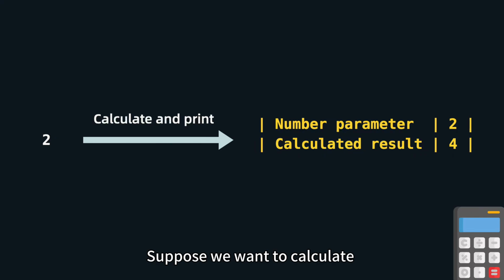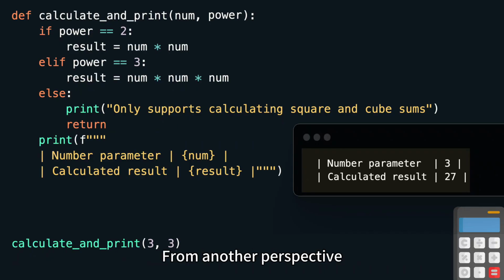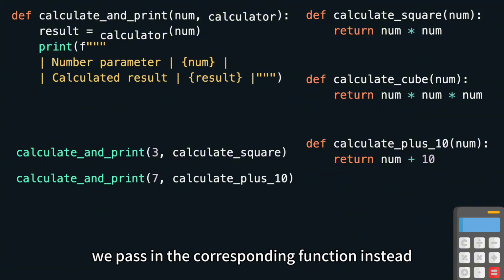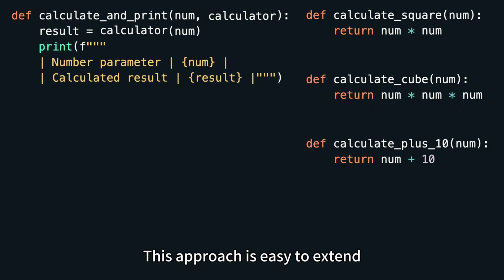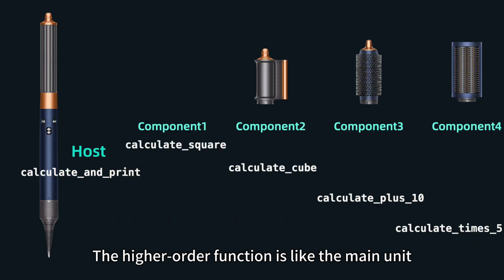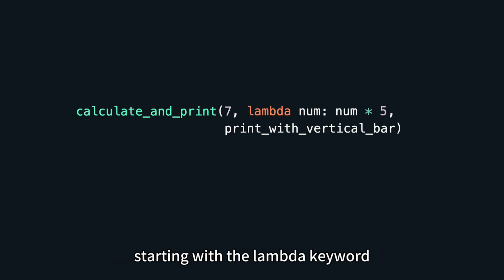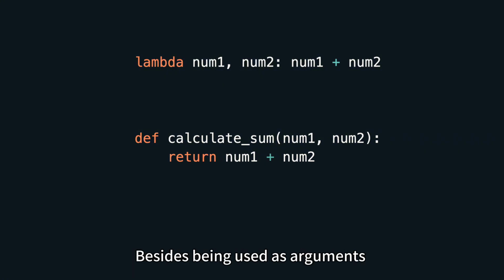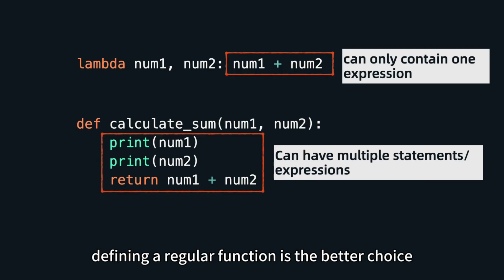Anonymous Functions : Lambda | Python Animated Course 36